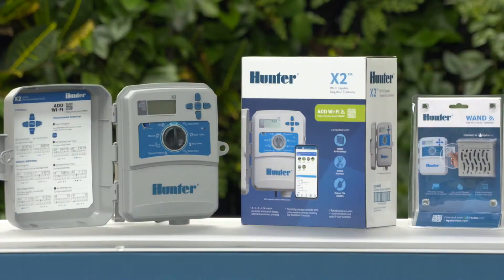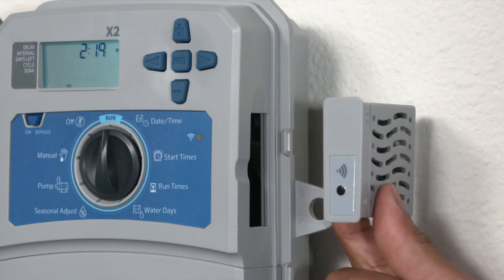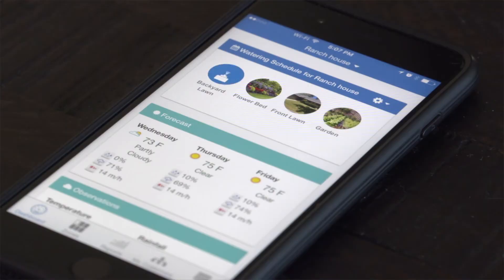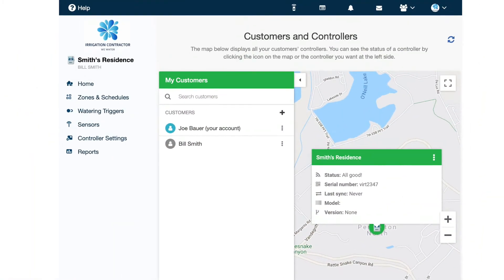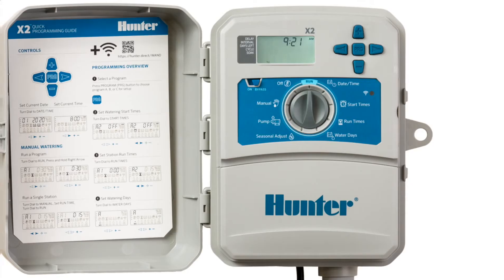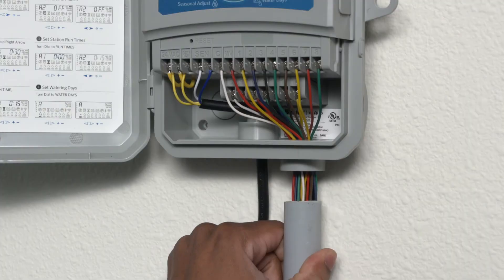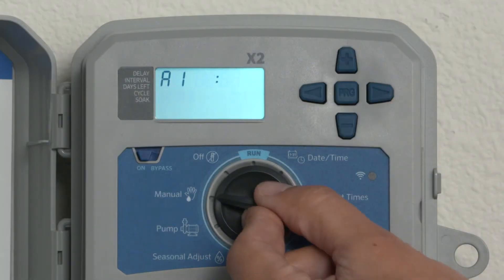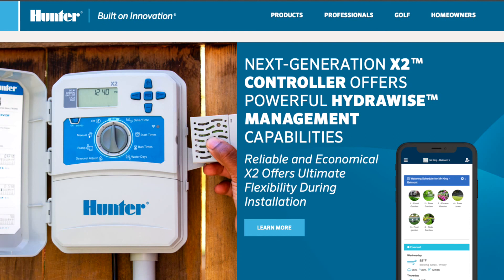X2 Product Guide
With the Next Generation X2 controller from Hunter Industries you do not have to choose between Wi-Fi and dial-based management. X2 let you keep your traditional programming style or upgrade to optional industry leading Hydrawise Wi-Fi control for seamless remote management experience.

The highly reliable and efficient X2 builds on the legacy of its predecessor the popular X-core with tremendous water management capabilities. Especially for residential landscapes, home builders, landscape contractors, maintenance contractors and homeowners choose X2 for its dial base controller design. And upgradable smart features for water conservation and system alerts. With the option to be 21st century smart with the purchase of a simple plugin WAND Wi-Fi model X2 brings the benefits of Hydrawise software.
• Local weather adjustments with predictive watering to save up to 50% on water bills
• remote scheduling
• manual start and stop
• zone suspension
• voice-activated control with Amazon Alexa smart home systems
• controller status alerts & management from desktop or mobile devices

The outdoor rated X2 is available in 4, 6, 8 or 14 station models with a built-in 1 1/2 m cord and plug.
Install a rain sensor for instant shut off during rain events.
WAND adds the power of virtual solar sync technology which replaces the need for an onsite ET sensor.
The sensor detects the controller’s location and makes precise automatic adjustments to meet landscape requirements.
Simple offline programming has not changed from X-Core to X2, programs includes the same 3 programs with four start times per program, but run times have increased to 6 Hours, perfect for areas with watering restrictions.

The simple Hunter setup robust dial and easy to use buttons give confidence to veteran contractors as well as newer users. Reading data is easier than ever before on the larger LCD screen which is backlit for added convenience in low light areas.

Hunters key controller benefits are all included with X2
• easy retrieve memory, for full program backup
• delay between stations, for slow closing valves
• short-circuit protection, to skip faulty stations without damaging the system
• hide programs, for simplification
• seasonal adjustment, for watering percentage adjustments throughout the year
• cycle and soak, for one off elimination

Mounting and connecting field wires is simple thanks to a molded in conduit receptacle in the wiring compartment. Simply add pipe and past the wires through that is all it is to it.
X2 is available with a hasp hold which will accommodate nearly all padlocks models for system protection.
Utilising advanced wireless technology Hunter has the simplest method to connect your controller via the Smartphone App. The WAND Wi-Fi Module include LEDs that display the internet connectivity status.
Additional benefits of the X2 include the ability for maintenance professionals to continue to using the ROAM or the ROAM XL remotes push button manual operation of the controller and turn the controller off with a dial position even when schedules are set from the cloud. If the WAND is ever removed the controller will automatically revert the programming in place to it place before the WAND was installed
Revolutionary and cost-effective X2 open an exciting new chapter in the future of irrigation management. X2 is the best choice for traditional dial control and is Hydrawise capable for ultimate water savings in any installation that requires 14 stations or fewer.
Now that’s Smart Watering.

Video Courtesy of Hunter Industries